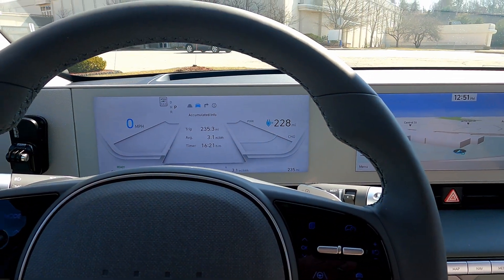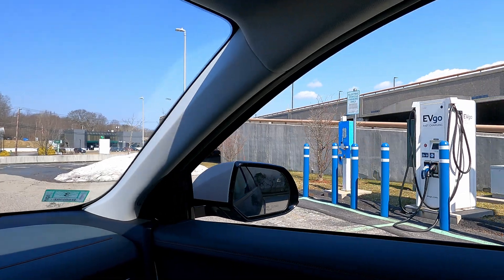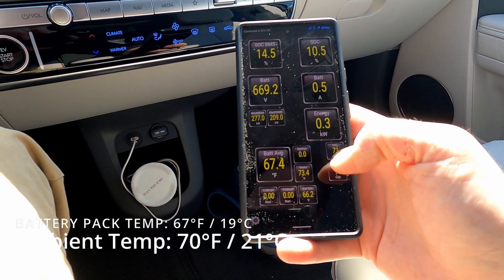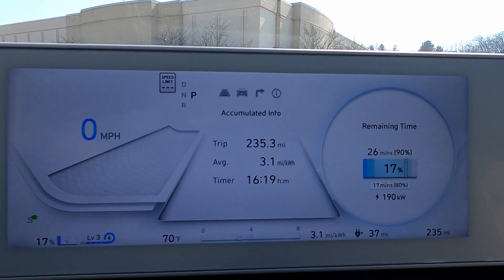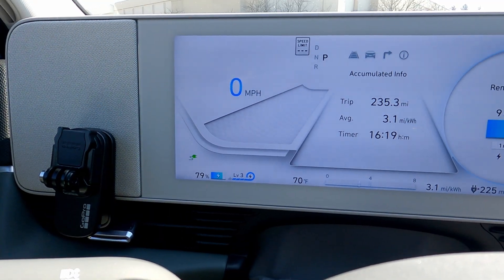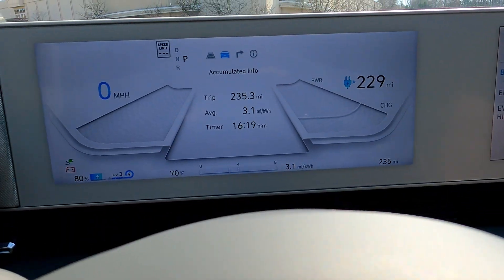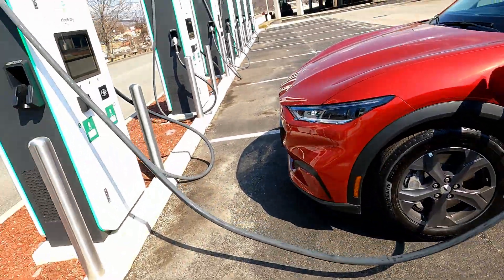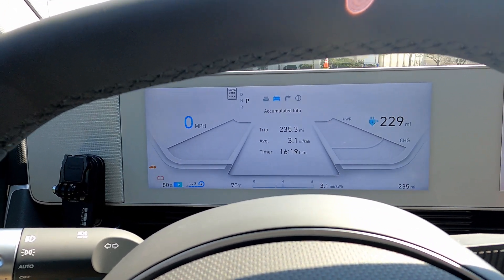Hyundai IONIQ 5: 10-80% DC Fast Charge Test -- Optimal Conditions?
Our first DC fast charge of the new Hyundai IONIQ 5 in warm weather conditions...

Was it optimal and did we match the automaker's claimed 10-80% time of 18 minutes? Find out here and watch out this week for the same test at the same location but in freezing conditions!

*** Big thanks to Tom, Luis and Dan for shouting us java recently, as well as Bob, Dave and Brian for keeping the coffee flowing as we ended 2021! ***